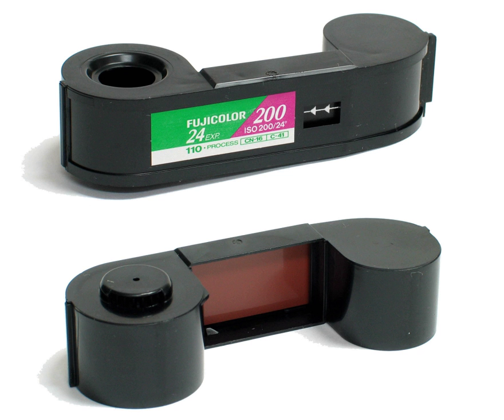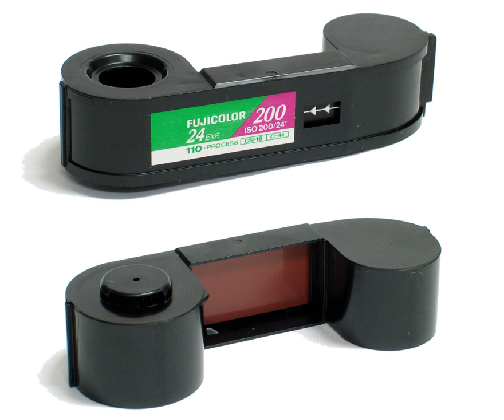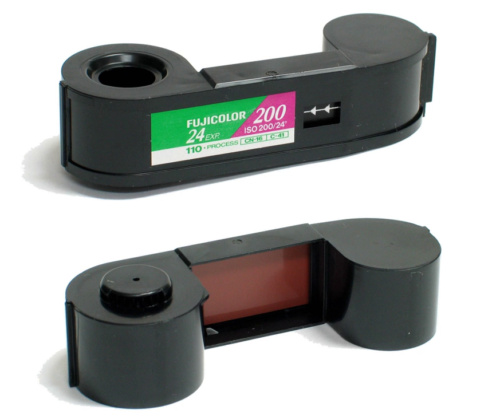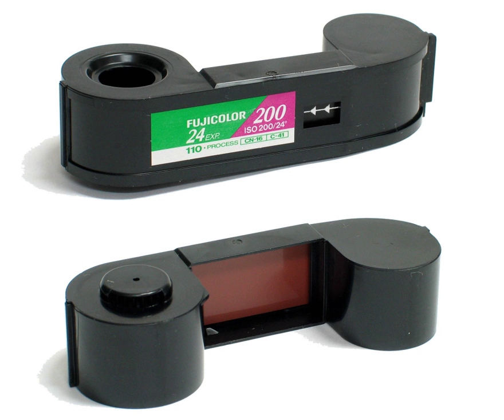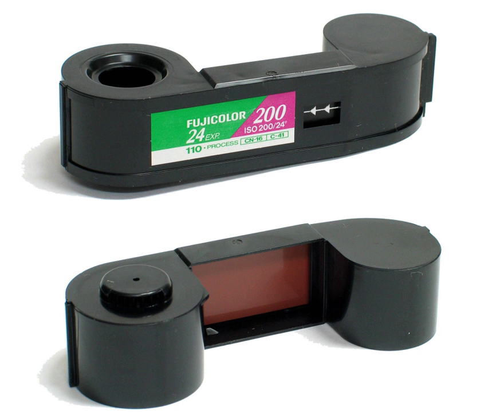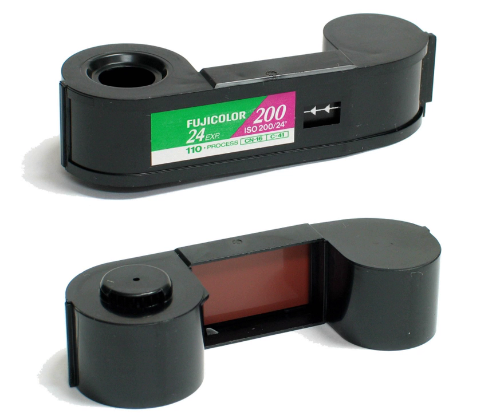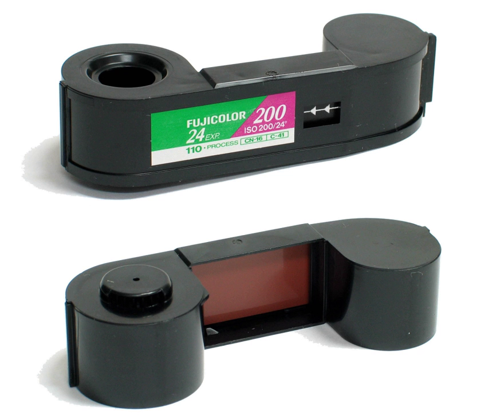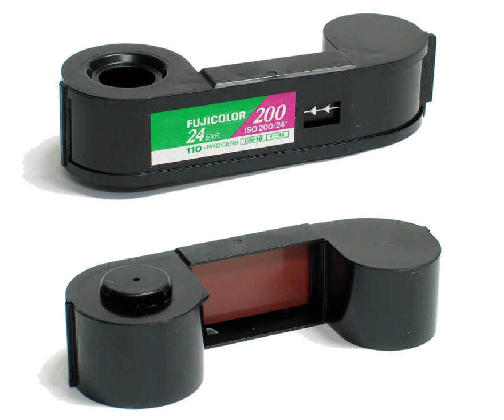110 film | Wikipedia audio article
This is an audio version of the Wikipedia Article:
110 film | Wikipedia audio article

- Socrates

SUMMARY
110 is a cartridge-based film format used in still photography. It was introduced by Kodak in 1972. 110 is essentially a miniaturised version of Kodak's earlier 126 film format. Each frame is 13 mm × 17 mm (0.51 in × 0.67 in), with one registration hole. There were 24 frames per cartridge that occasionally enabled the user to capture an extra image due to production variations.
The film is fully housed in a plastic cartridge, which also registers the image when the film is advanced. There is a continuous backing paper, and the frame number and film type are visible through a window at the rear of the cartridge. The film does not need to be rewound and is very simple to load and unload. It is pre-exposed with frame lines and numbers, a feature intended to make it easier and more efficient for photofinishers to print.
Unlike later competing formats, such as disc and APS film, processed 110 negatives are returned in strips, without the original cartridge.